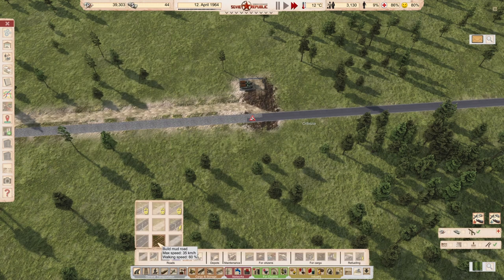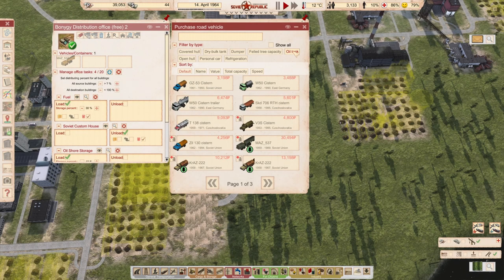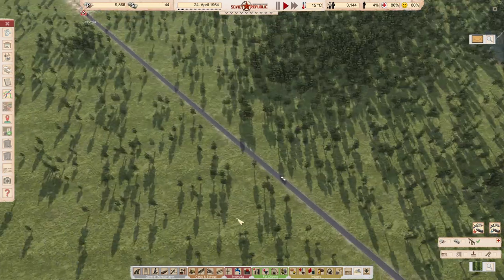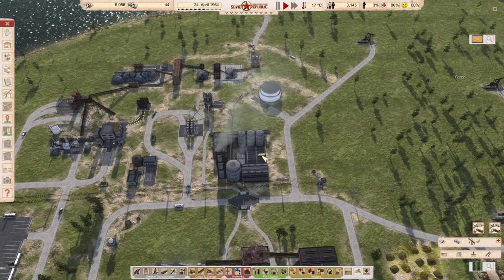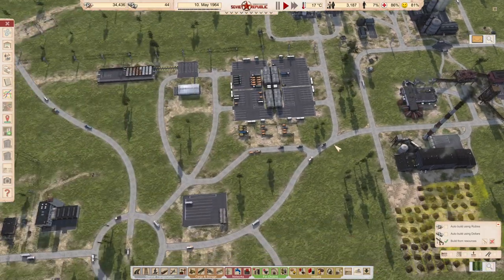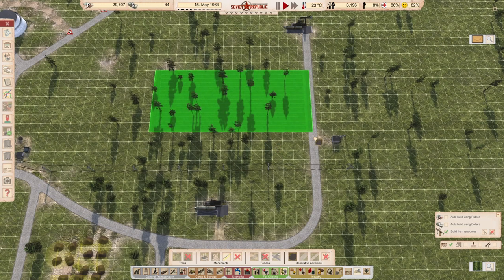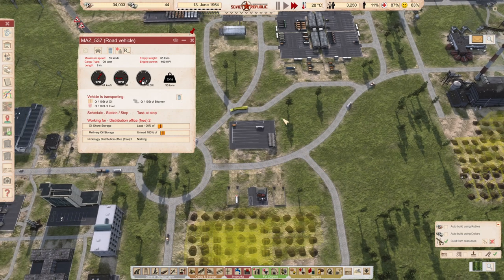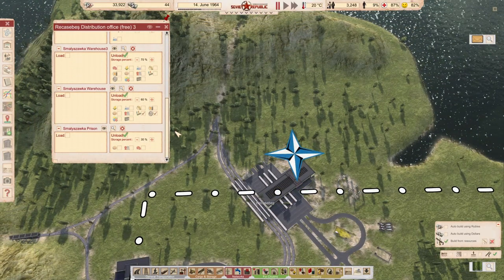Fixing the road not being ploughed 🤐😊 | S02E28 | Workers & Resources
Sputnik Challenge.

Build a gigantic monument in realistic mode. Most important rules are:
- Realistic Mode
- No loans
- No moneymakers

🥰CayaMaya🥰